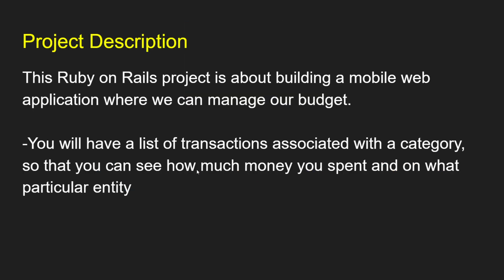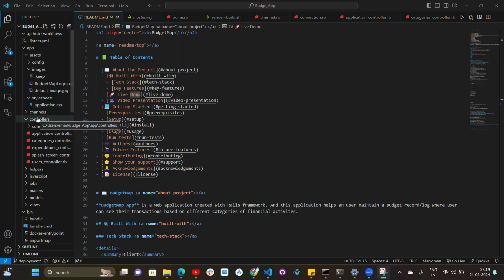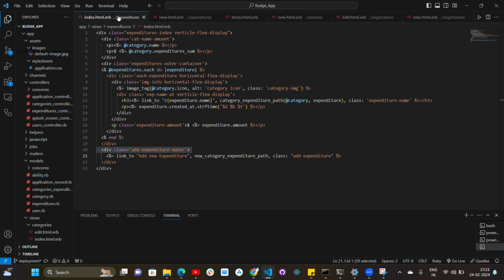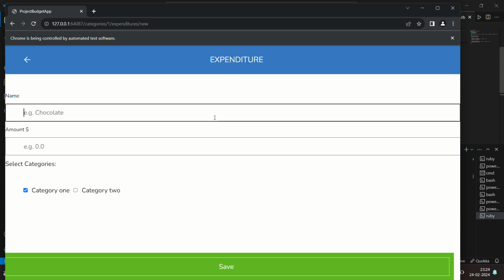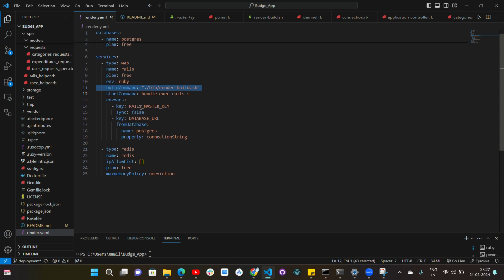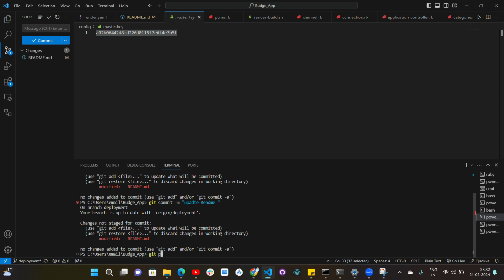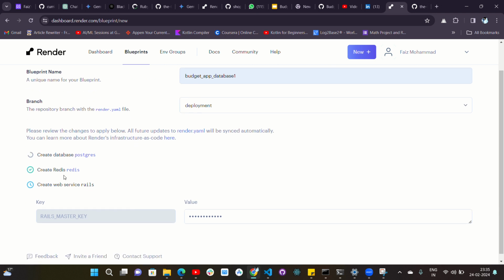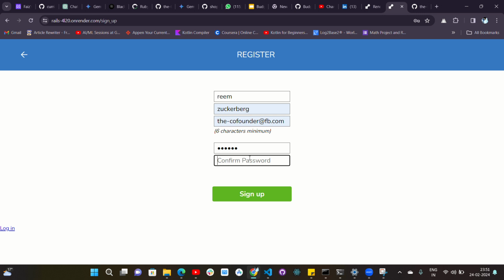Project Documentation | How to Deploy ROR Project using Render | Faiz Mohammad